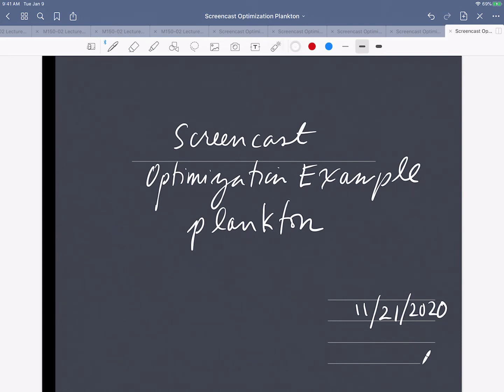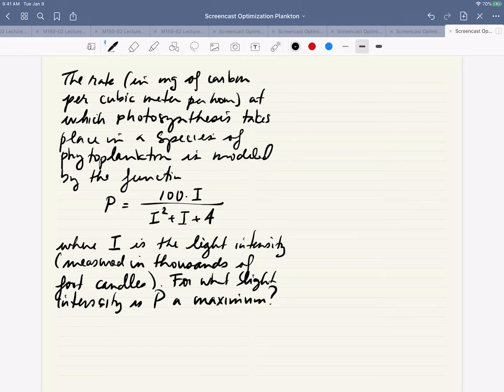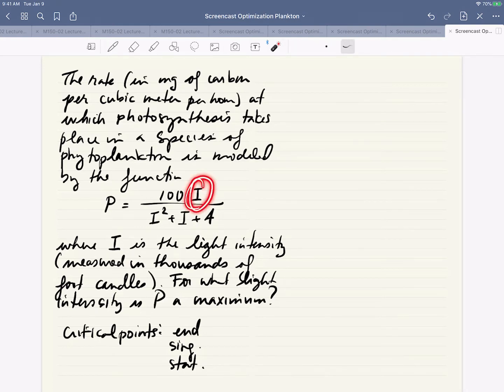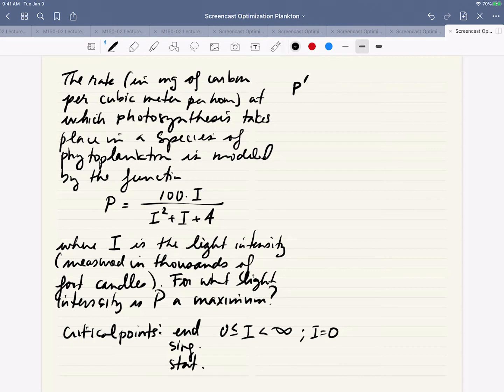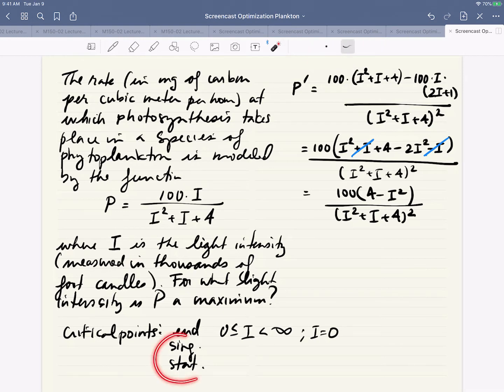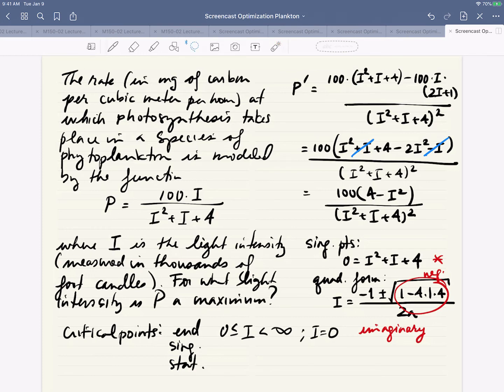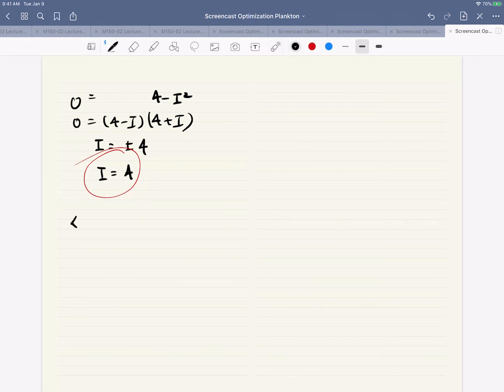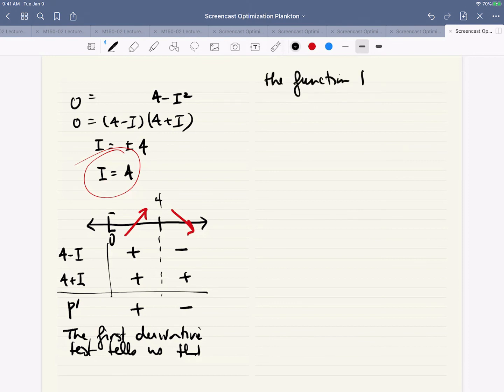screencast - M150F20 optim plankton